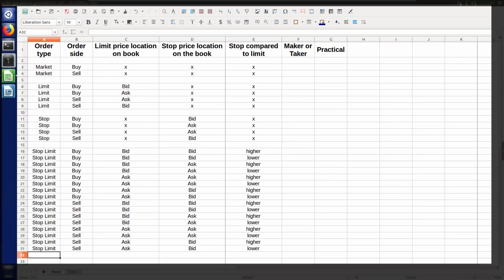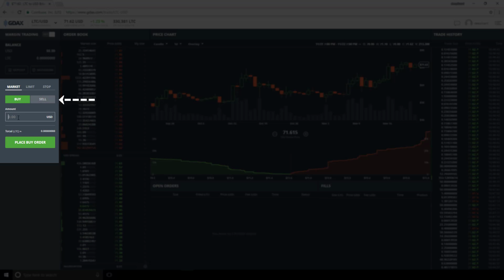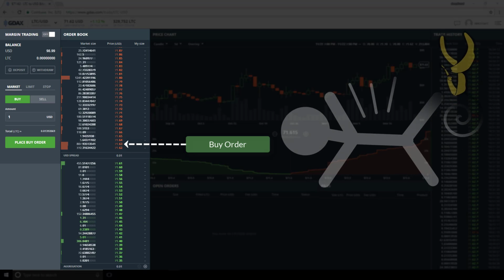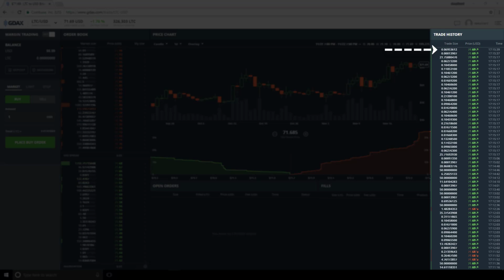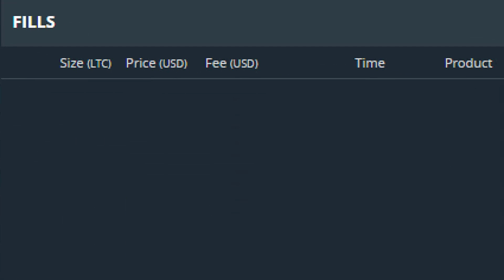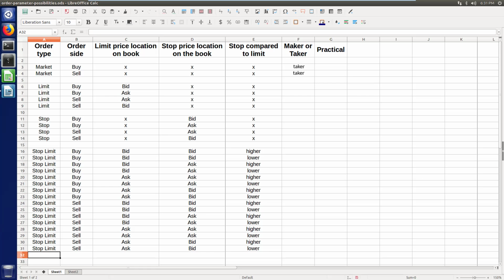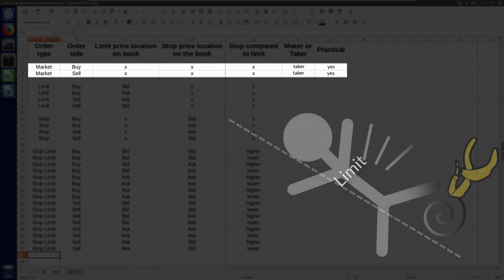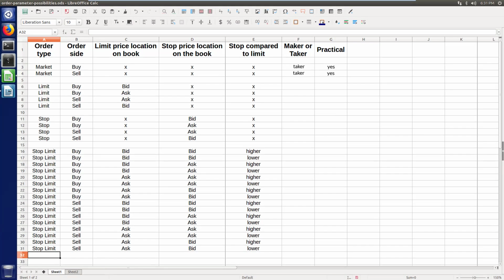#3 Market orders | Trading on Coinbase Pro - GDAX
In this video, we are going to start submitting orders. The first order type we will work with is the market order, and we are going to look at all possible configurations for this type. See the full GDAX playlist here:

 In the previous video, we showed that there are exactly two possible configurations when using market orders.

Our objective is to talk about whether the order will be a maker or a taker, and then verify this by actually submitting the order to the marketplace. We are going to observe how the order interacts with the order book, and we will check the fees associated with the execution. We will end by discussing whether the configurations are practical.

🕒🦎 VIDEO SECTIONS 🦎🕒

00:00 Welcome to DEEPLIZARD - Go to deeplizard.com for learning resources
00:30 Help deeplizard add video timestamps - See example in the description
09:41 Collective Intelligence and the DEEPLIZARD HIVEMIND

❤️🦎 Special thanks to the following polymaths of the deeplizard hivemind:
Tammy
Mano Prime
Ling Li